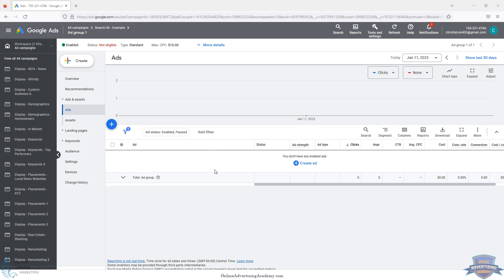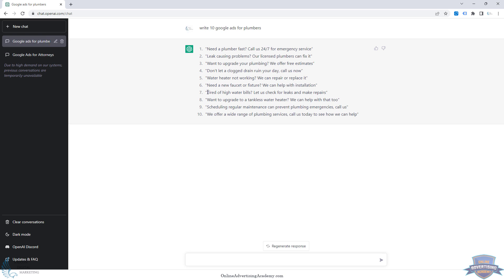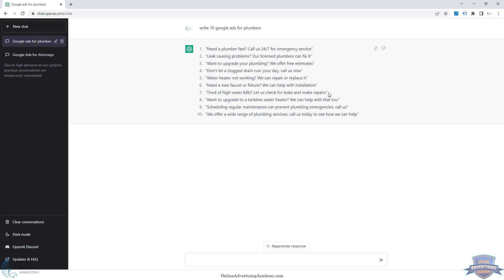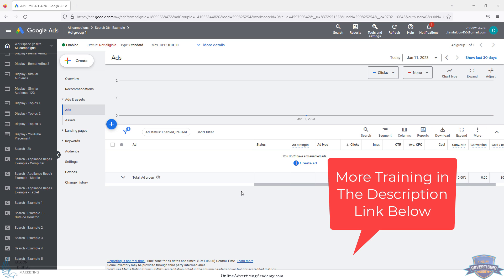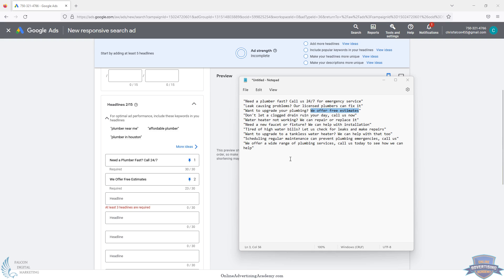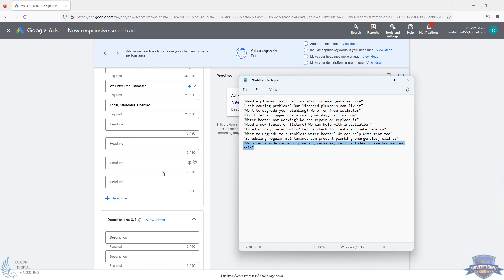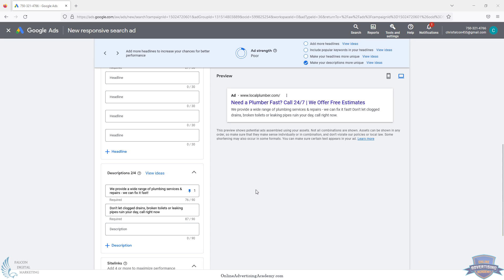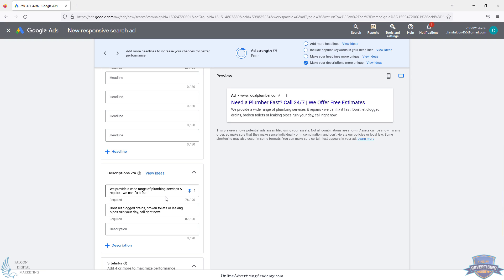How to Use ChatGPT to Write Google Ads - Yep...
In this video we'll show you how to use ChatGPT to write Google Ads. This amazing Ai tool has many users for online marketing. We'll show you how ChatGPT can generate ad copy for Google Ads or PPC ads in general.